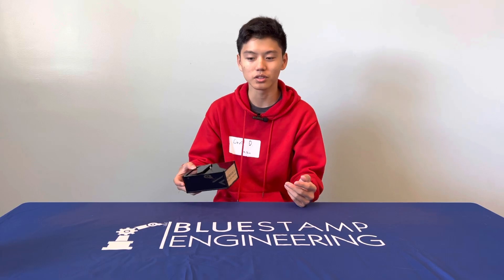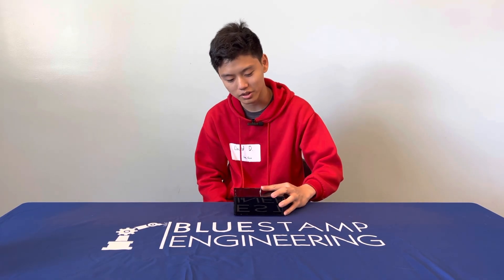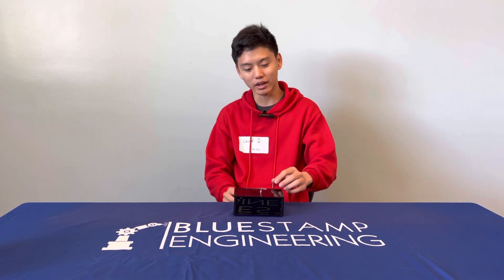David D. Starter Project